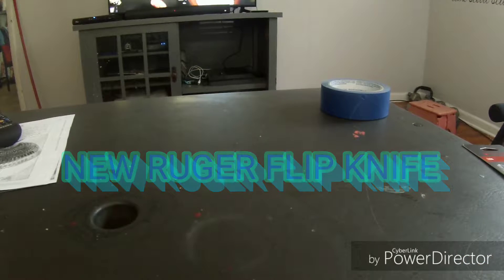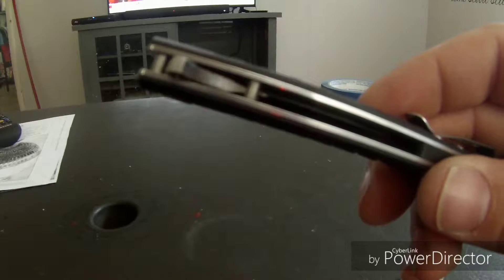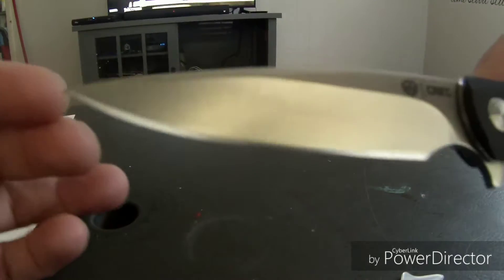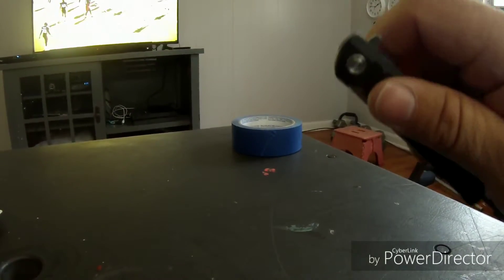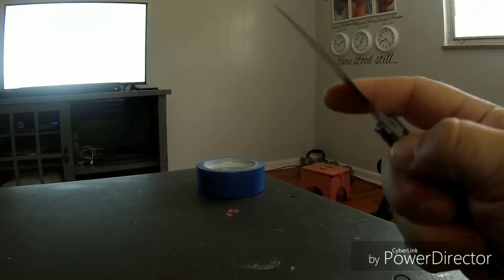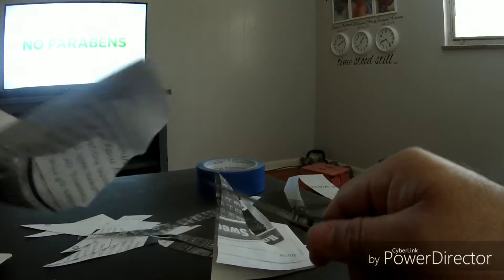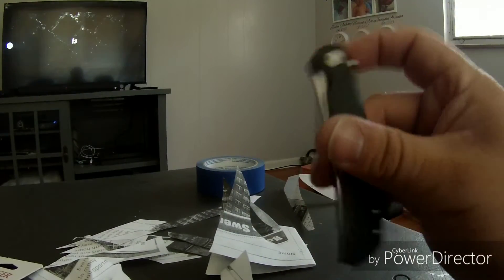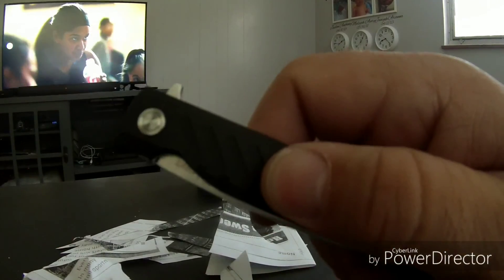THE RUGER LCK FLIP KNIFE